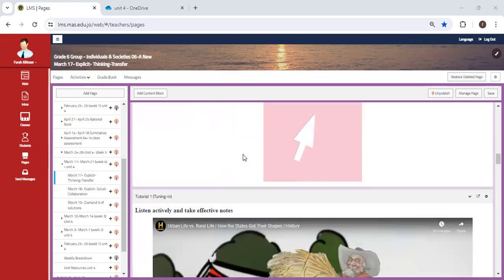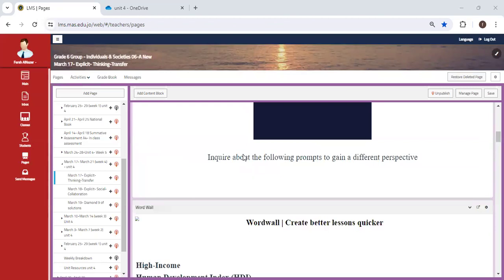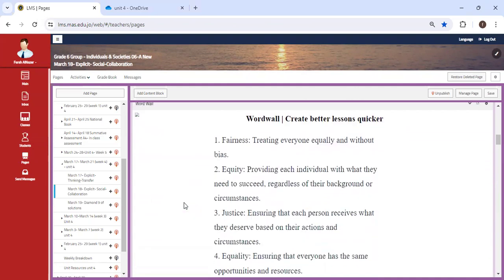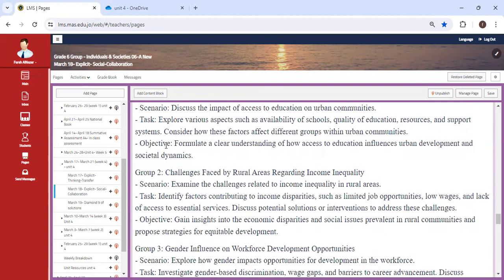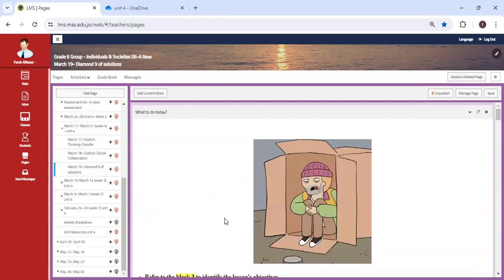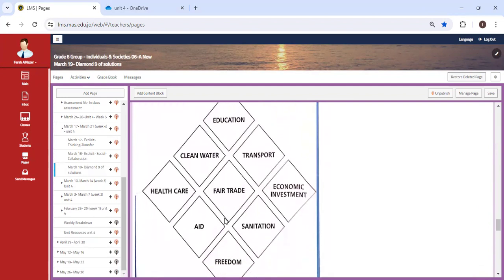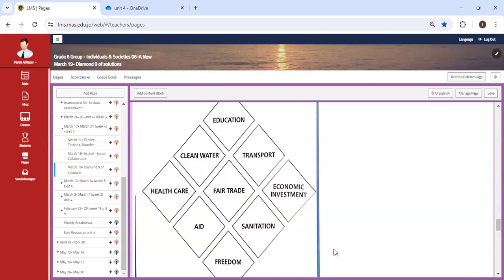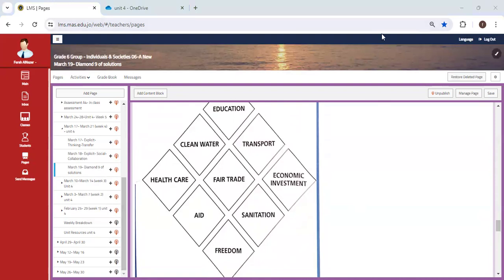Unit 4 - Week 4 - INS - Grade 6 - By Ms. Farah Al Nazer